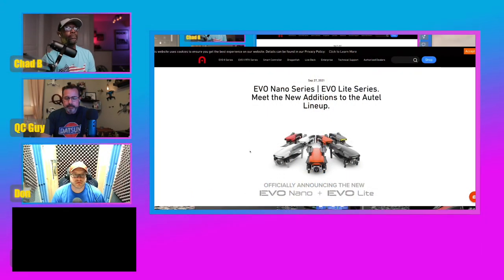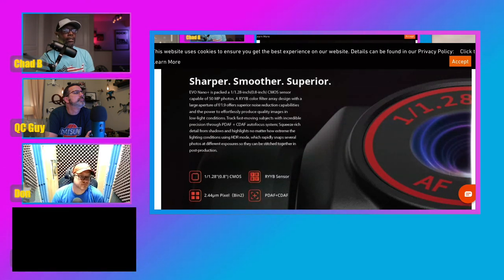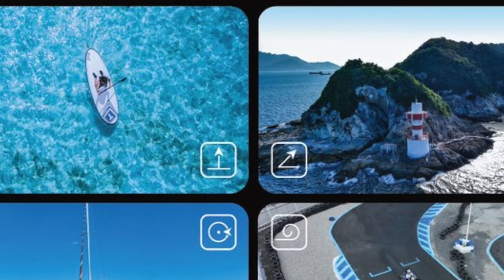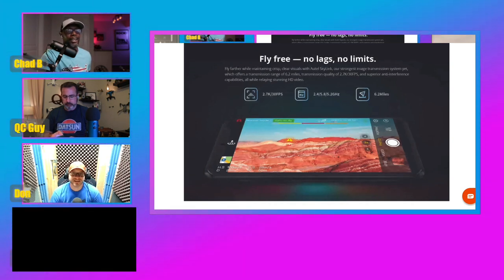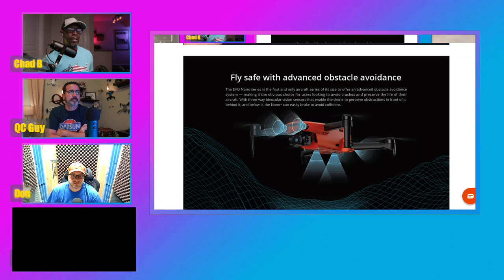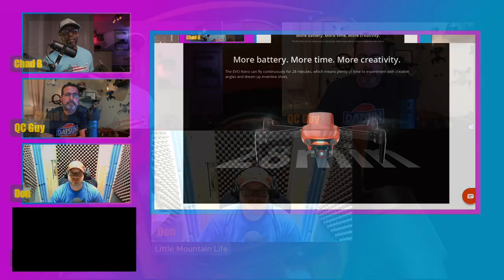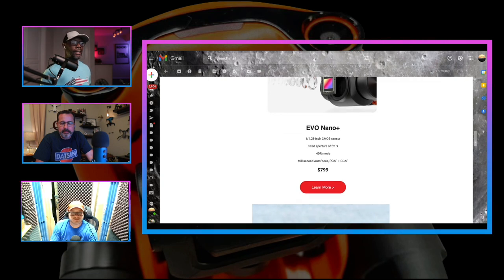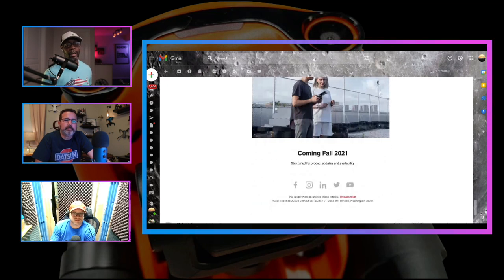New Autel Drone - Autel Nano Price & Specs | Could This Be the DJI Mini 2 Killer?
New Autel Drone - Join QC Guy, Don from Little Mountain Life and me in this pre-recorded discussion of the New Autel Drone, the Evo Nano.  The Autel Nano Price and Specs have be officially been released.

FREEWELL Filter Packs for the DJI Air 2S: